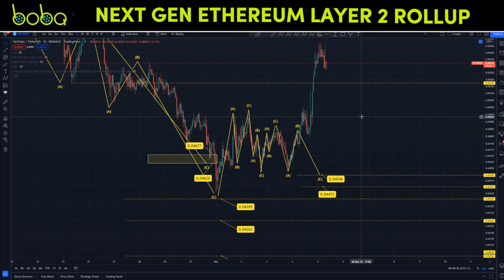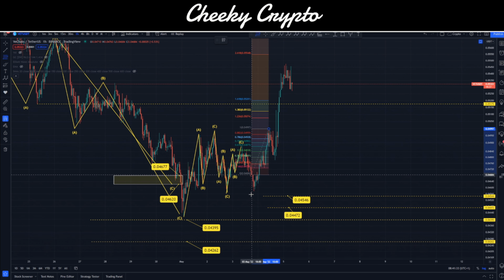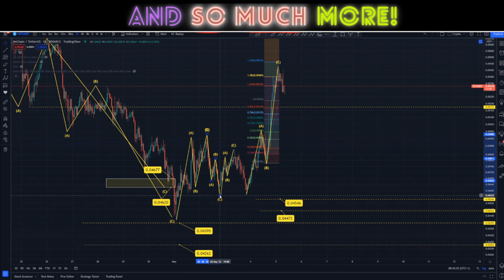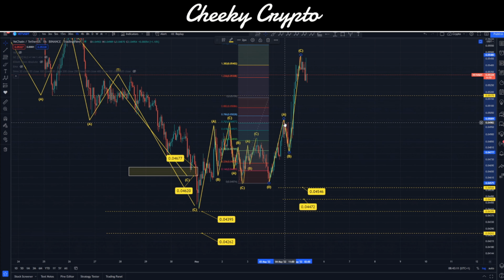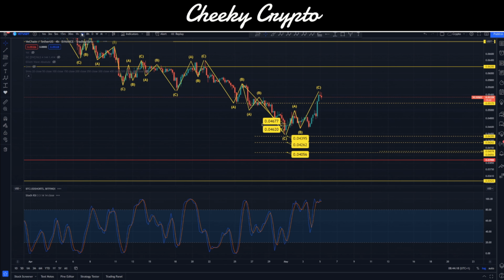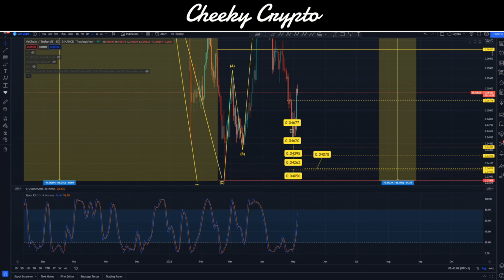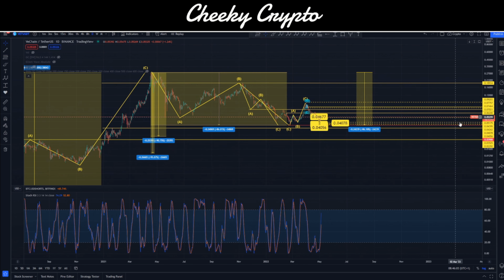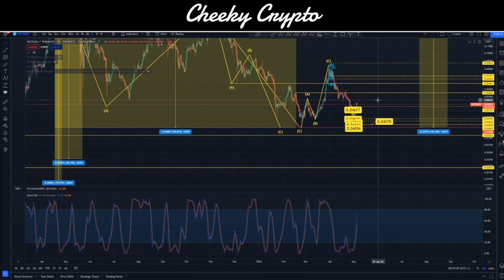Let's Talk About Vechain